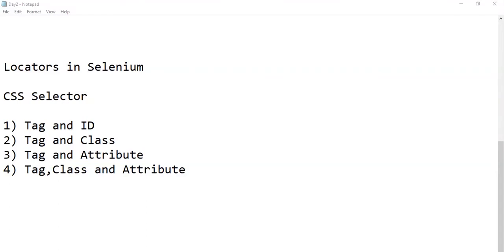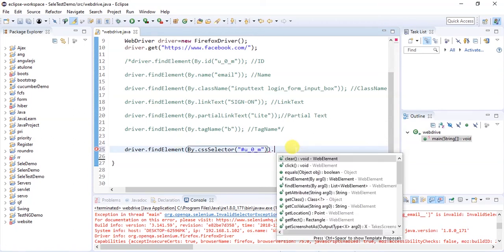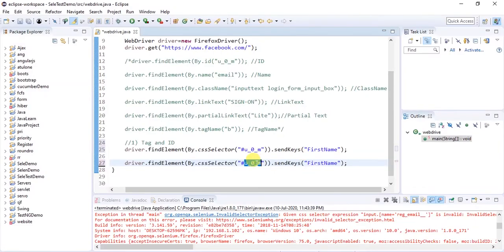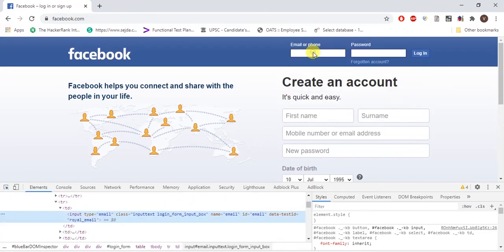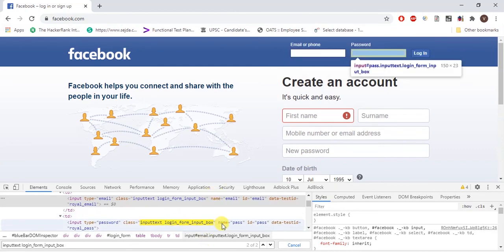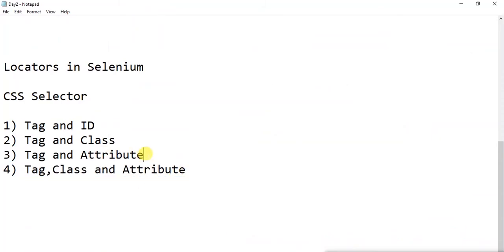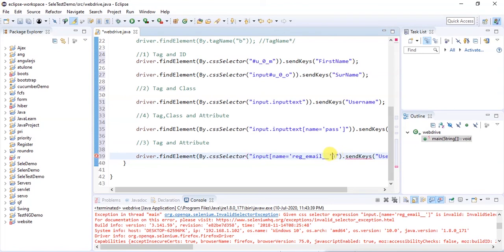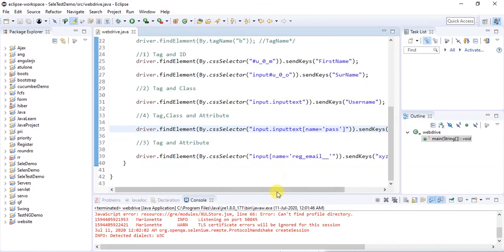How to Identify element Using CSS Selector | Locators in Selenium | Part -2 | Java Automation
Howto Identifyelement Using CSSSelector?

CSS Selector
1) Tag and ID
2) Tag and Class
3) Tag and Attribute
4) Tag,Class and Attribute

Also Watch